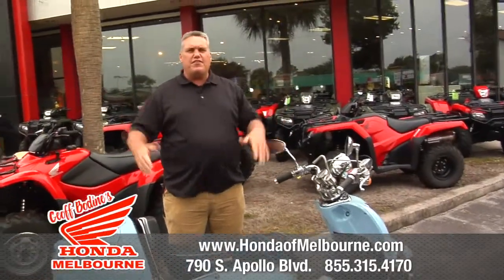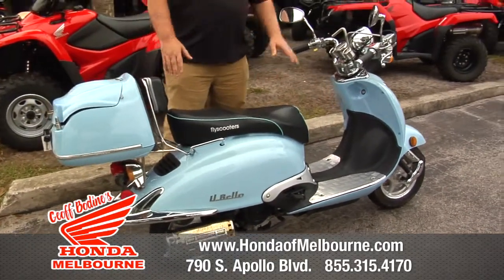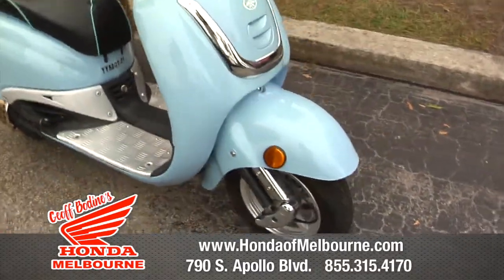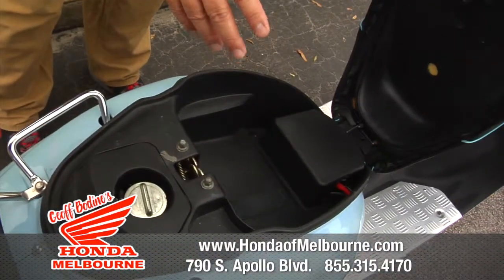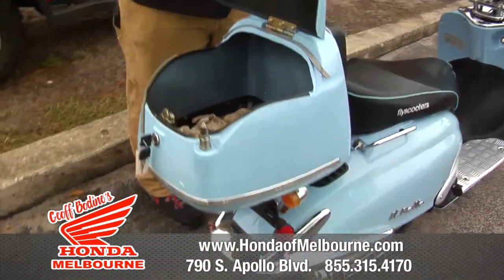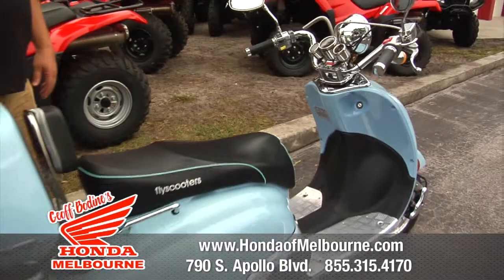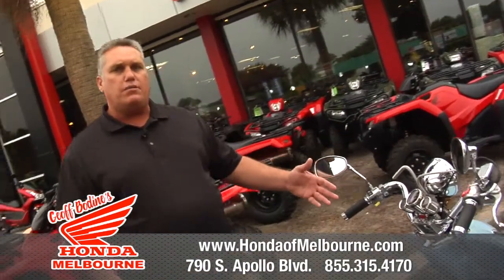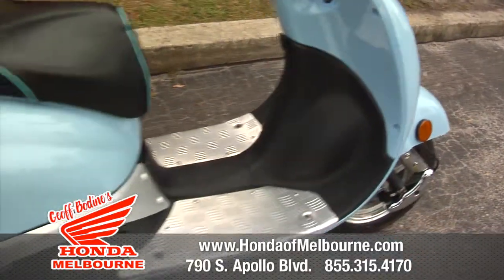Used 2008 Schwinn Scooter - 50cc scooter - Vintage Scooter - Melbourne, FL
Storage under the seat w/trunkbox.